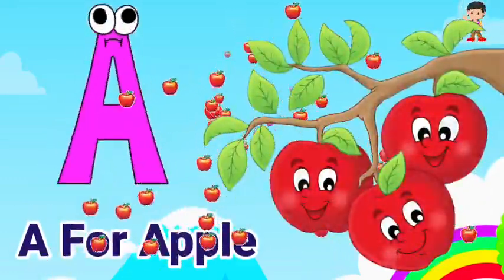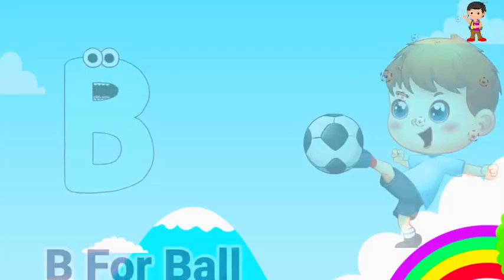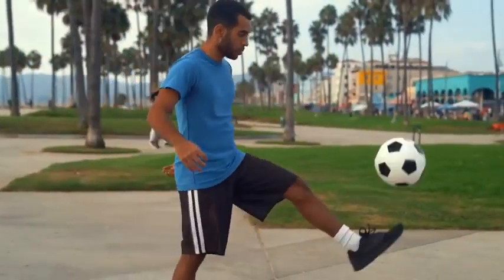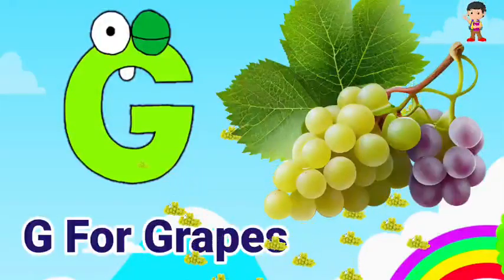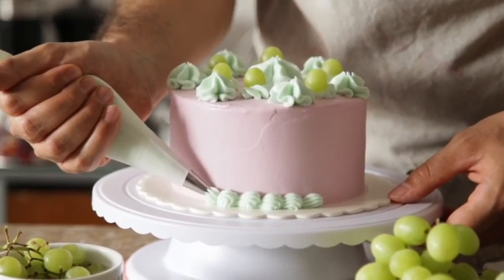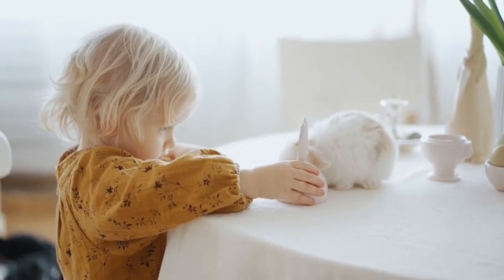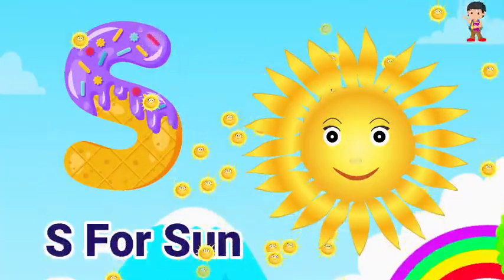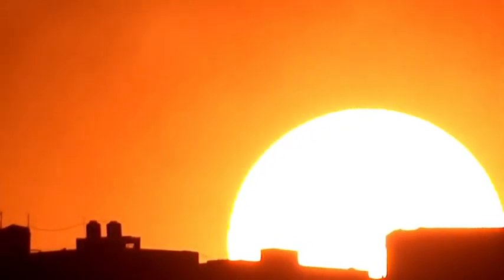A For Apple B For Ball I Abcd Song I Abcd Rhymes I Abc Song Nursery Rhymes I